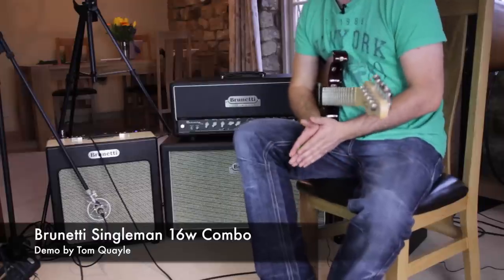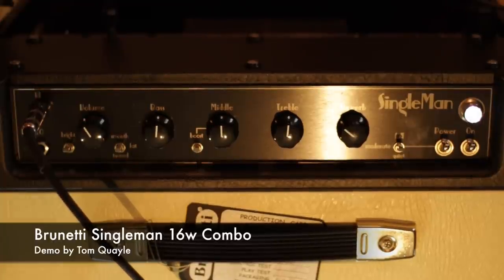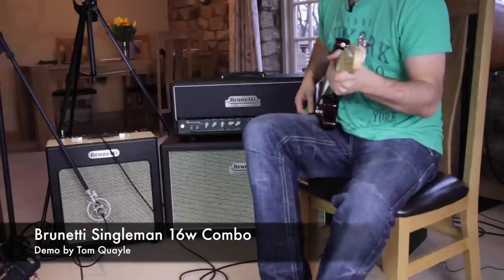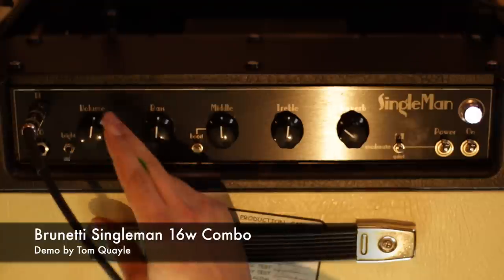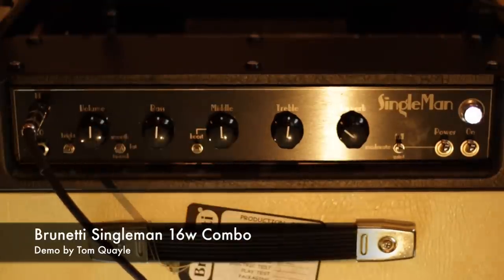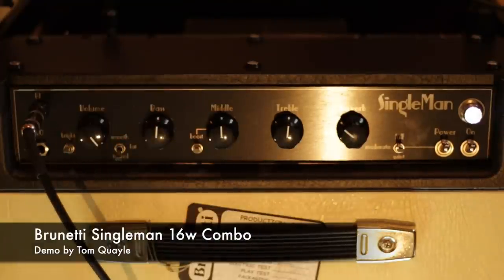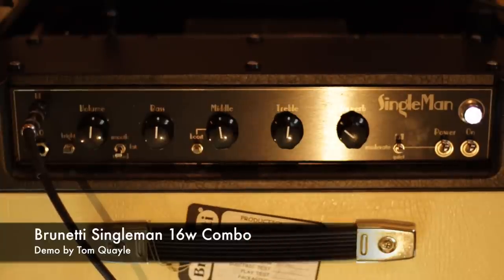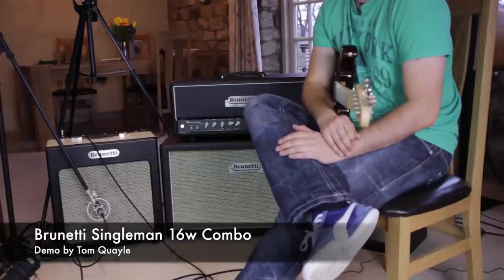The amazing Tom Quayle plays through a Brunetti Singleman 16w Combo - Demo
Tom is a phenomenal guitarist at the best of times - make sure you check out his Here Tom gives us a run down of the fantastic, all-valve Brunetti Singleman 16W Combo - whilst showing off some of his signature moves!